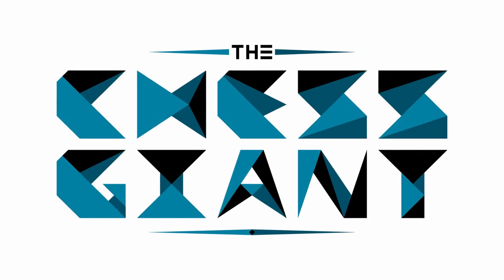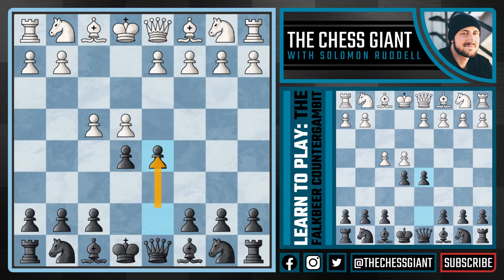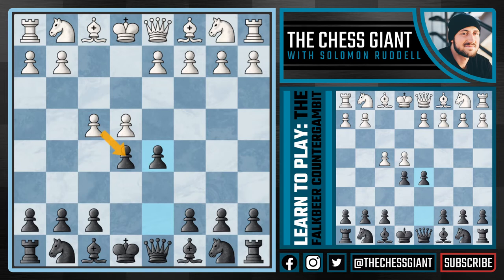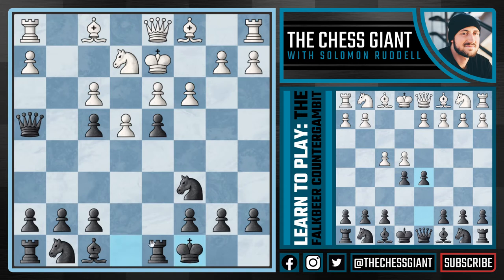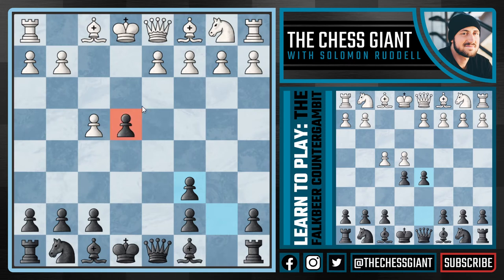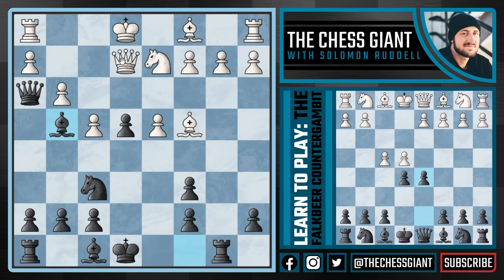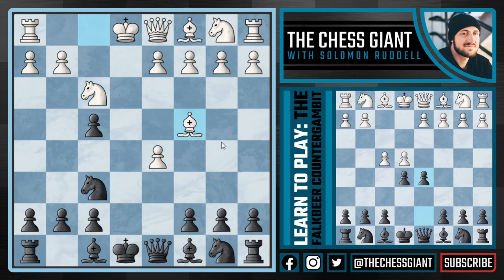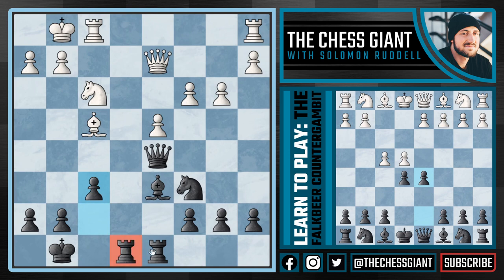Chess Openings: Learn to Play the Falkbeer Countergambit!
Many attacking chess players will go to the King's Gambit with the white pieces. If white plays this, he/she wanting you to accept the gambit, get a lead in development, and then attack your king, checkmate your king, win the game, and go home. I don't think it is a mistake to take the pawn if you're prepared, but usually white is very comfortable in these variations. Instead, we aren't going to sit around and let white attack us. We are going to attack white! Instead of taking the gambit, we are going to offer a gambit to white!

The Falkbeer Countergambit is a very aggressive, dynamic, and sound chess opening. I myself used to be a King's Gambit player, but I gave it up because of the Falkbeer Countergambit. It was very annoying to play against, and I myself found white's positions both passive and awkward. I eventually went to the Giuoco Piano, as I count naturally develop without having to face a dangerous opening like the Falkbeer Countergambit. If you're anything like Garry Kasparov or Mikhail Tal, you don't want to just be up a pawn and play defense. No, you want to play attacking chess, win the game fast, and go home! We hope you enjoy learning how to play the Falkbeer Countergambit!